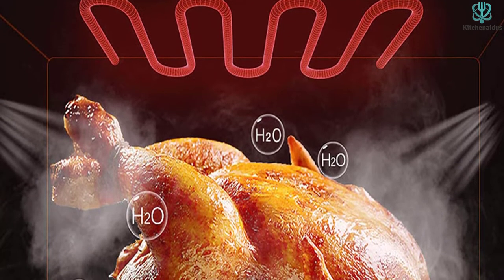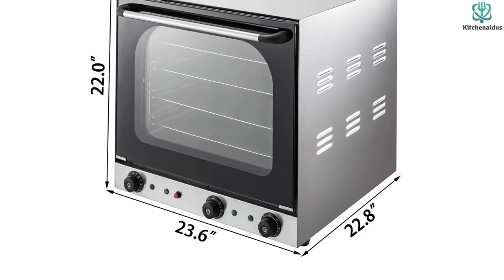✅5 Best Commercial Ovens for Baking Bread You Can Buy In 2023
► Links to the Best Commercial Ovens you saw in this video

✅5. HeatMax Commercial Food Countertop Warmer Case
✅4. KITMA 46L Countertop Convection Oven
✅3. VBENLEM Commercial Convection Oven
✅2. Commercial Countertop Electric Convection Oven
✅1.Waring Commercial WCO500X Convection Oven

To save you both time and money, we’ve narrowed down to some of the best Commercial Ovens.
Check out an in-depth review of the best  Commercial Ovens in 2023 .

In this video, we make a new research on the top bestCommercial Ovens .
This is the best  Commercial Ovens review.
Best time for buying your new  Commercial Ovens.